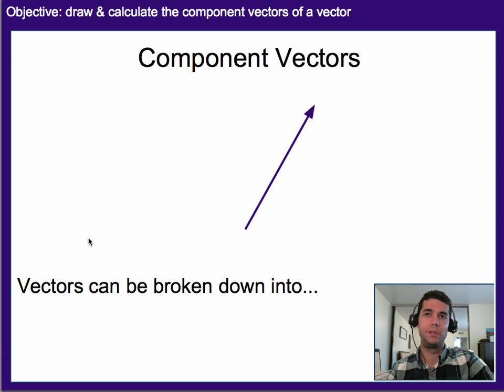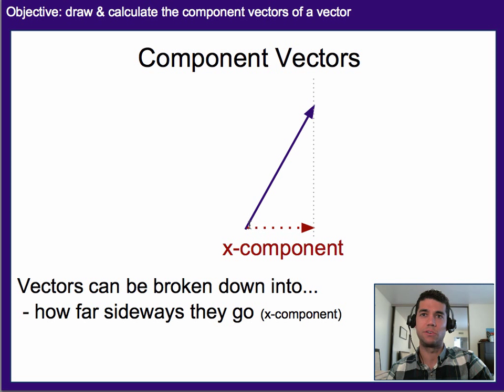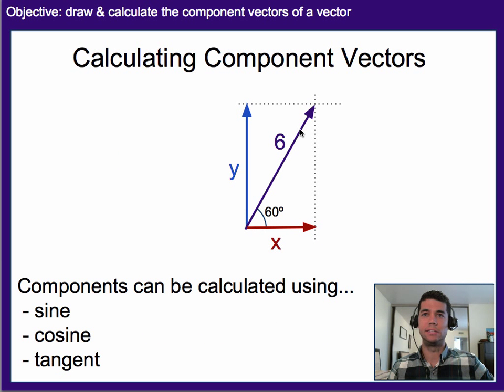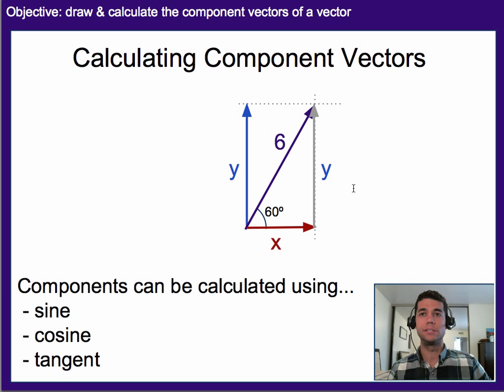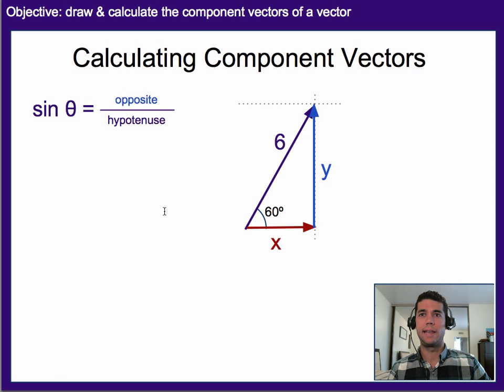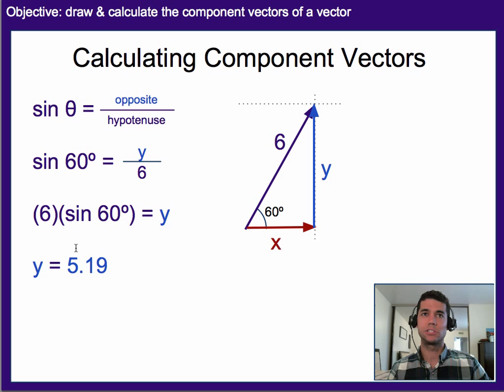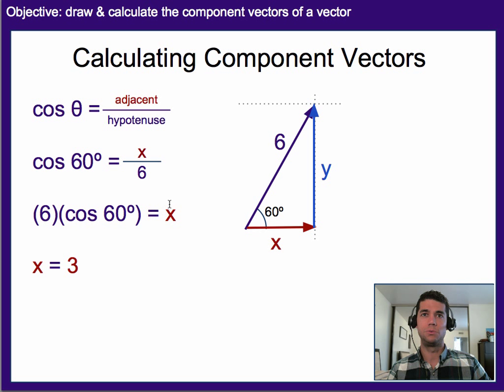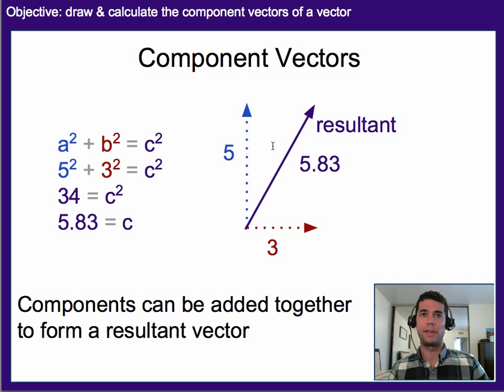Vectors: Component Vectors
A µlecture on how to resolve a vector into its components.